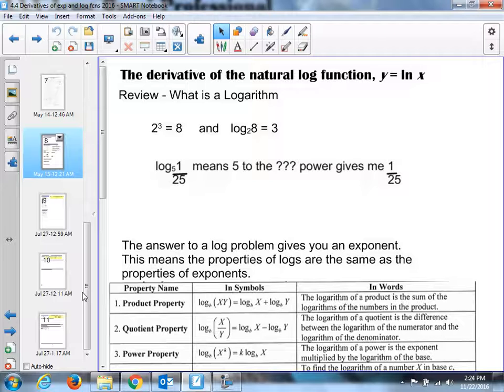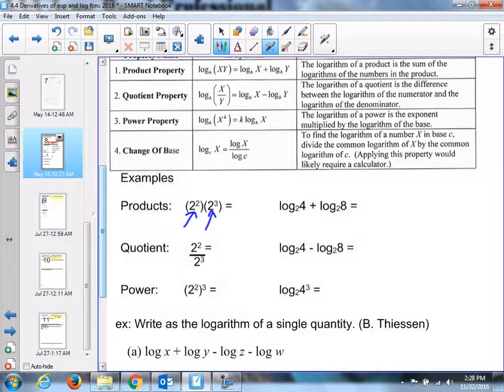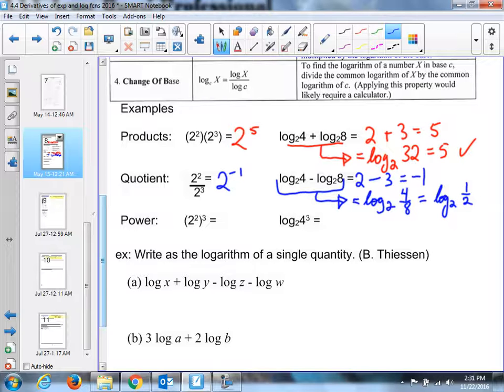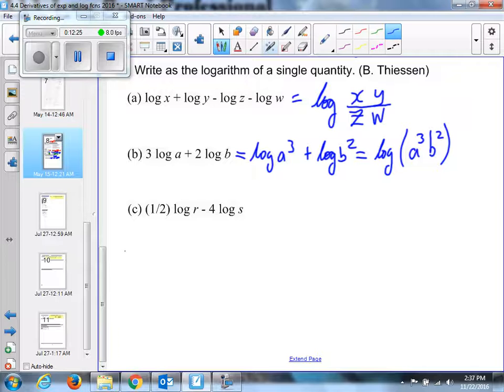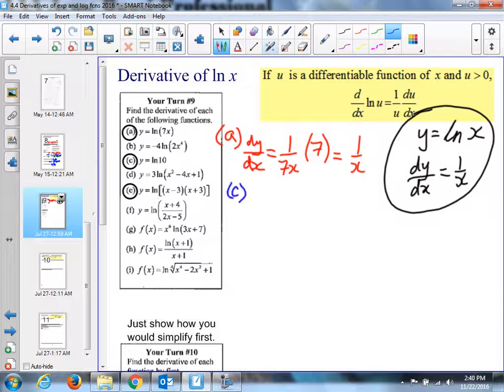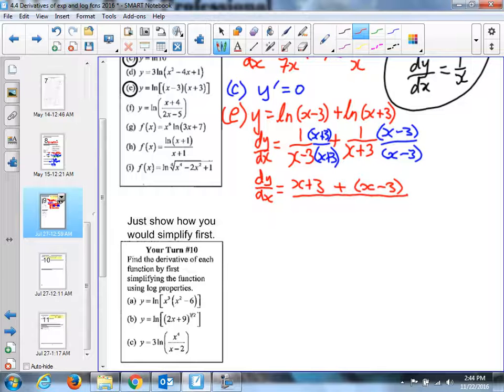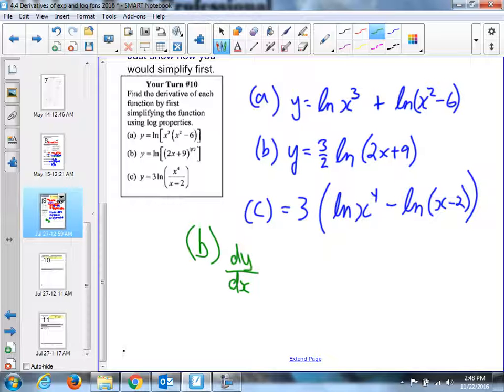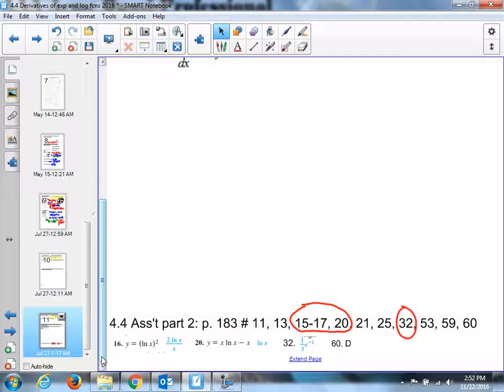4 4 derivatives of exp and log fcns part 2